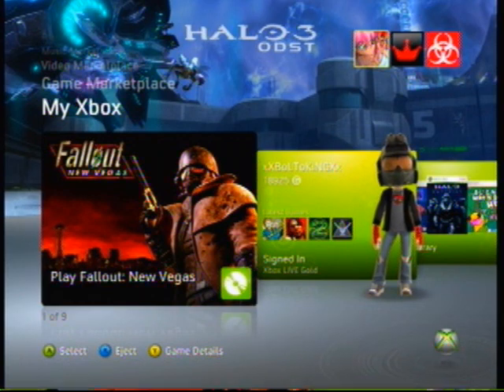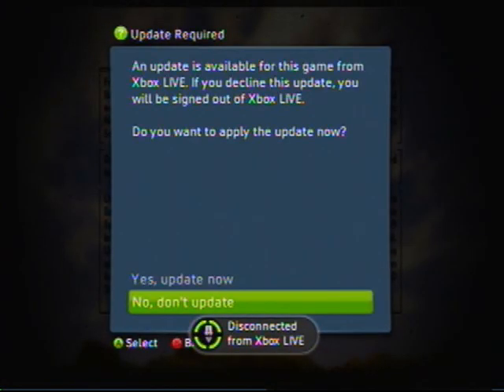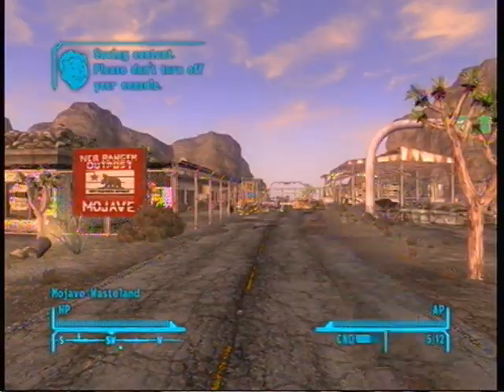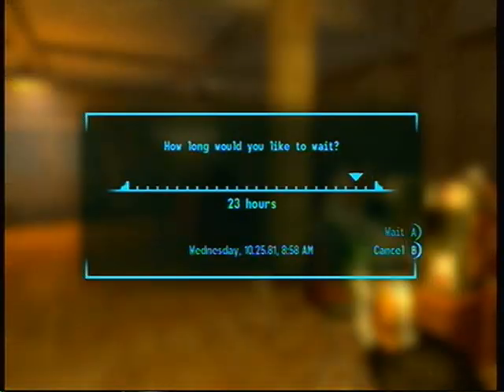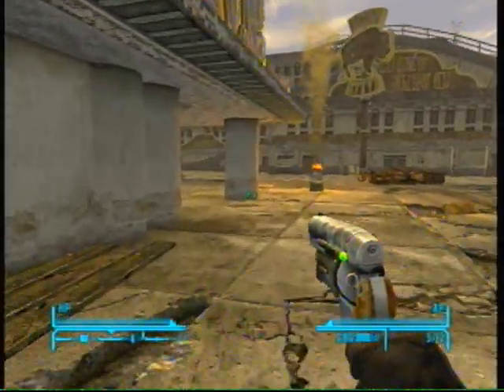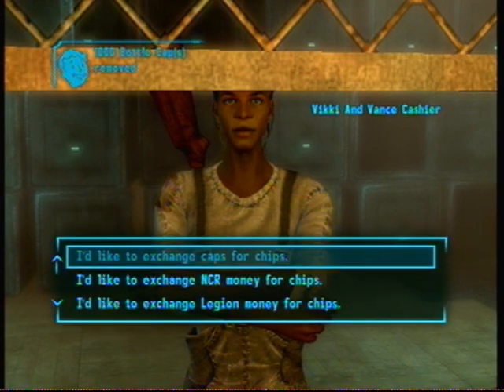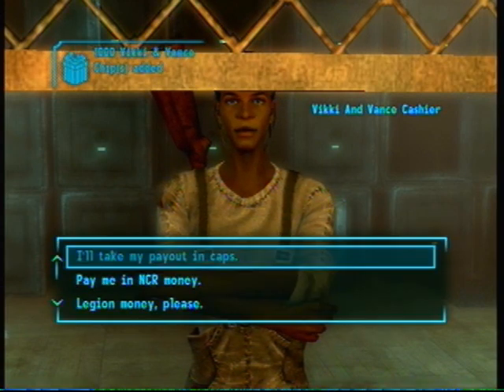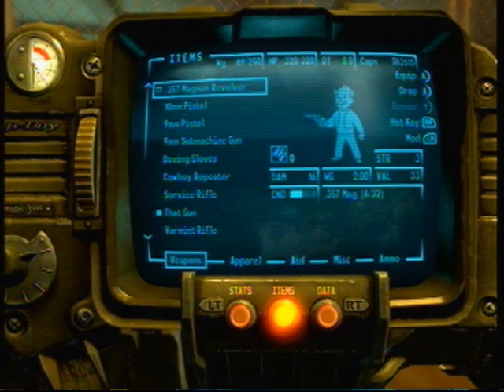Fallout New Vegas infinite caps glitch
step by step fallout new vegas infinite caps glitch get millions of caps in 10 mins